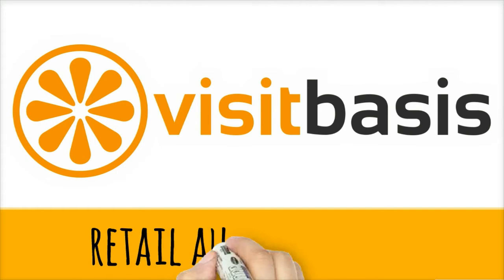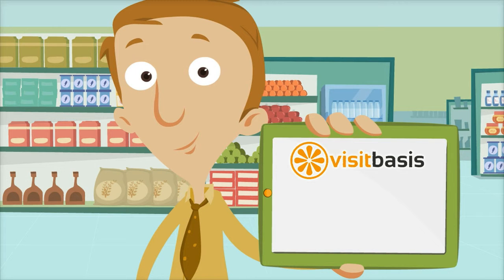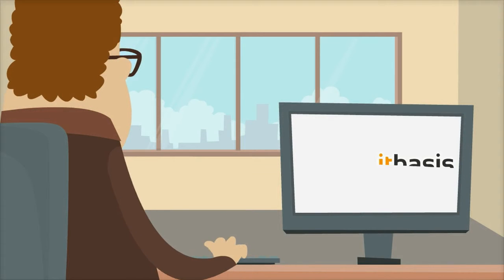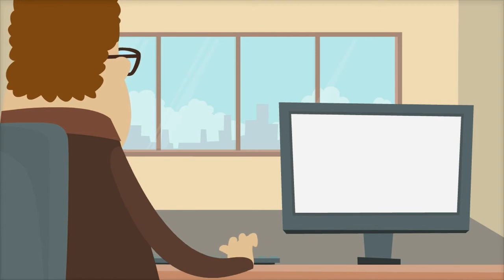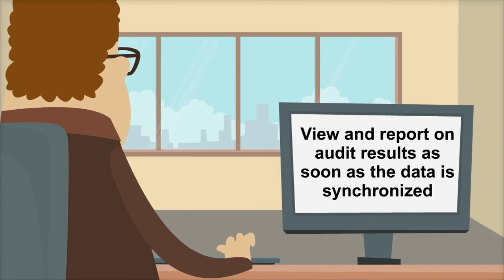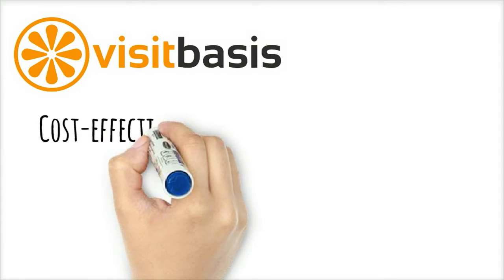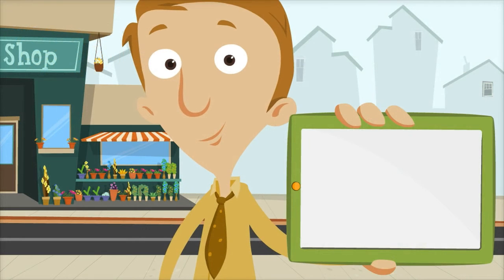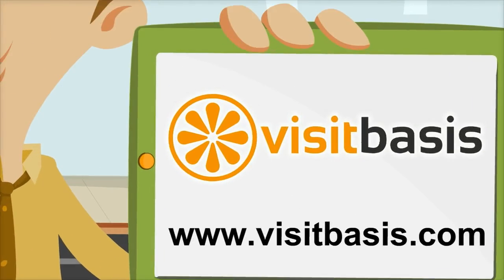Retail audit software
Retail audits are a way for business not only to increase compliance with visual, corporate, and safety standards, but also to keep a tight grip on issues that might hurt the bottom-line, such as out-of-stocks.